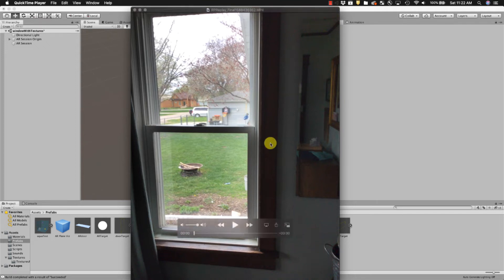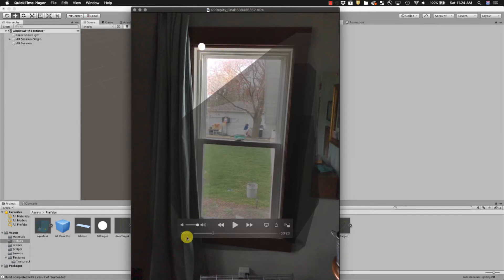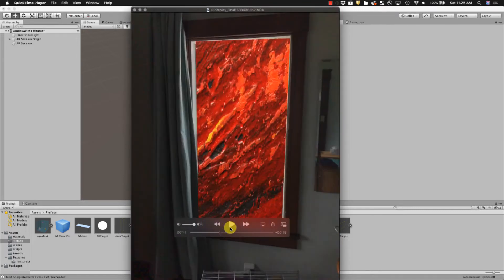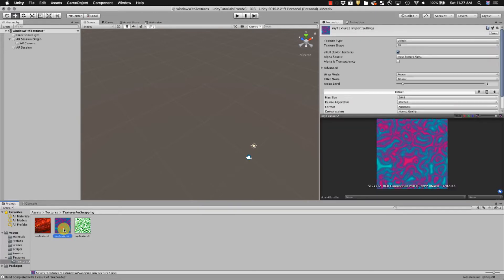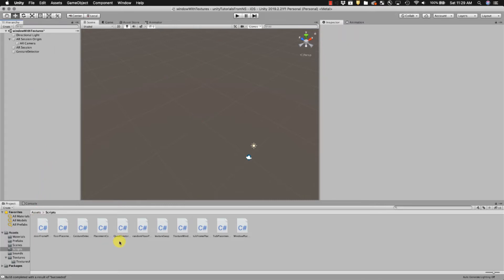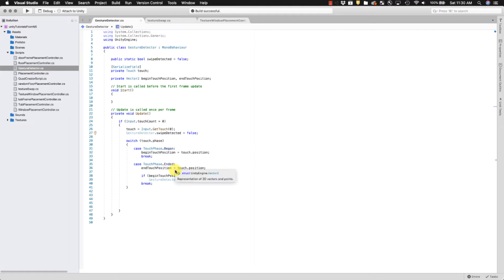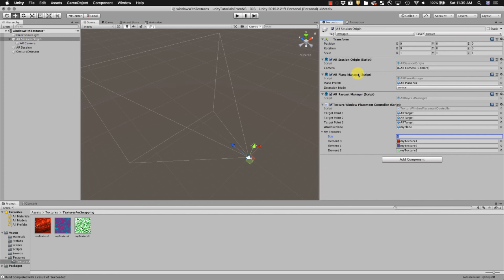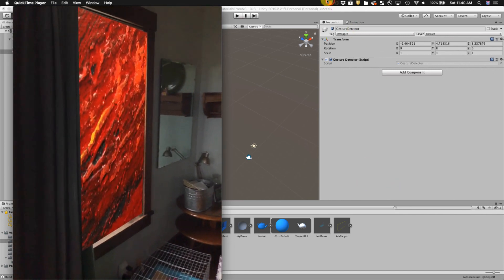Unity AR - Create a Virtual Window and Change Views with Swipe Gesture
In this video, I show how to use vertical plane detection to place a virtual window and then change the textures with a swipe gesture. This allows the user to create different "views" outside their space. I also briefly talk about controlling emissive properties of textures to create a more realistic simulation of light exposure.